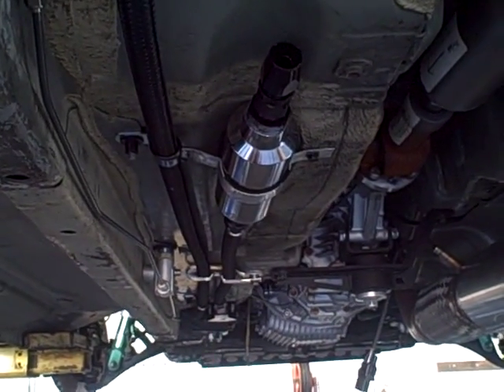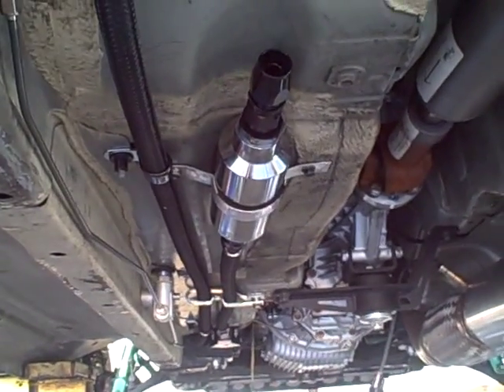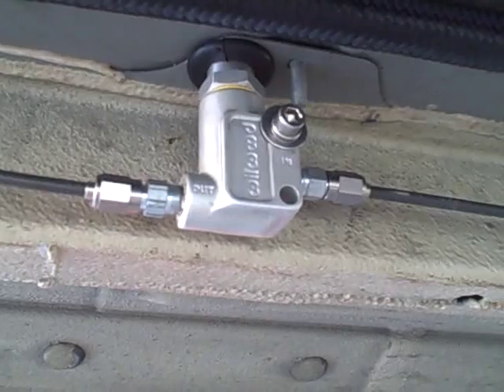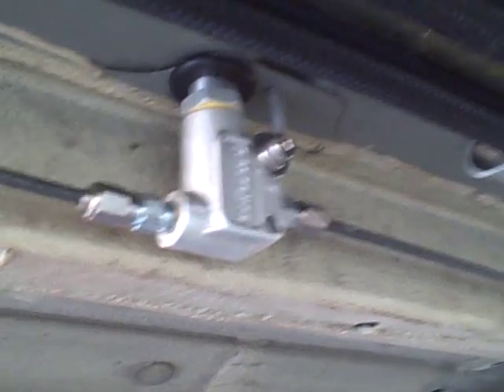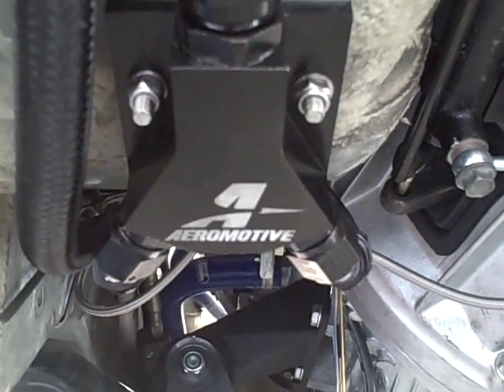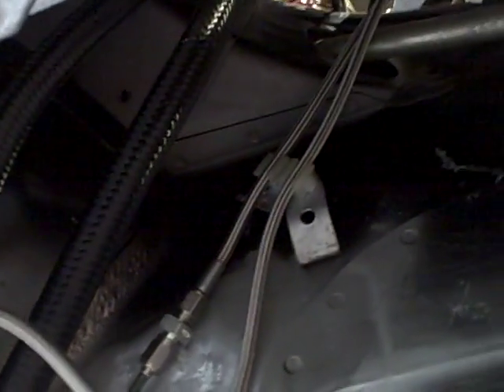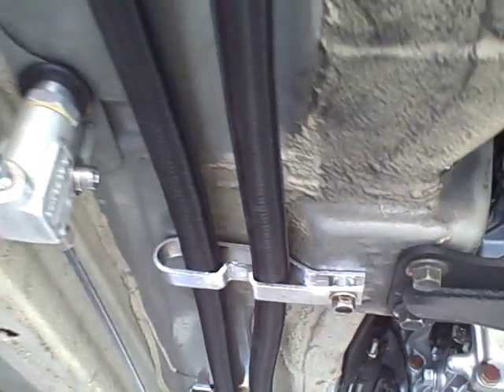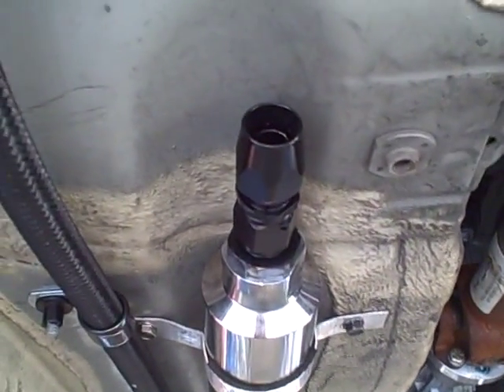Project Import: Honda S2000 AP1 Fuel System Breakdown w/ Aeromotive Walbro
Another update on the s2k, heres some info on the fuel system.